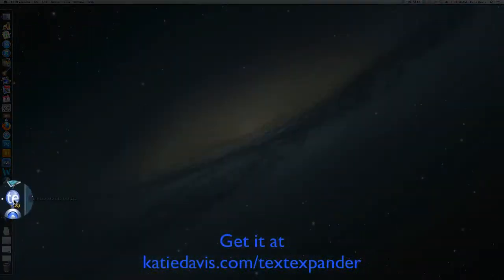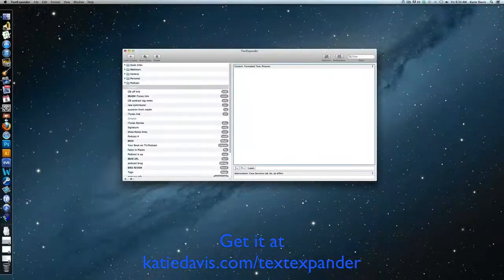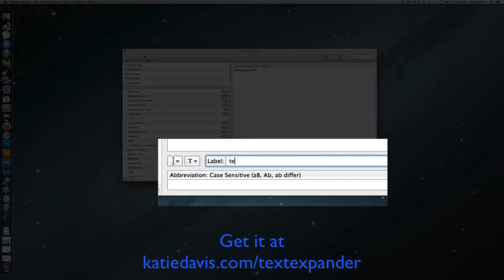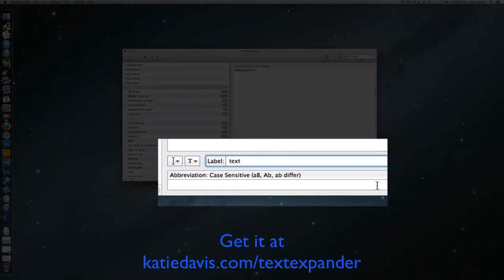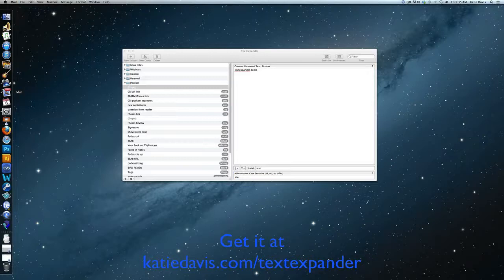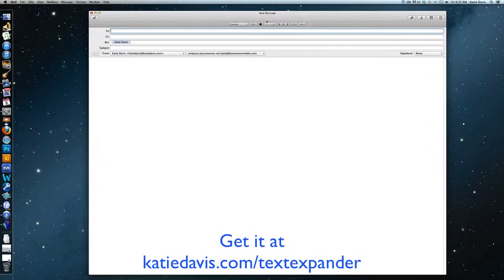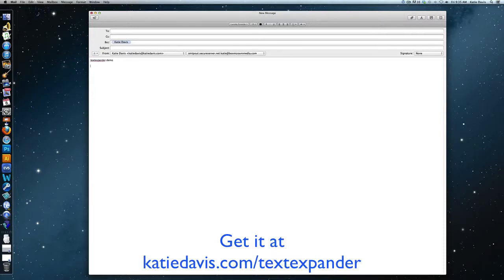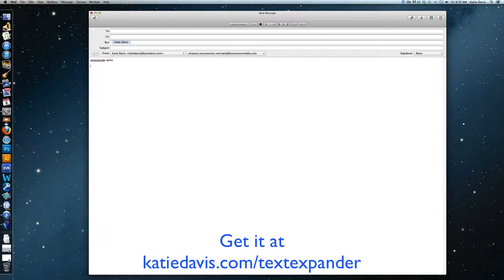How to Save Time Using TextExpander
Mini tutorial on how to save time using TextExpander